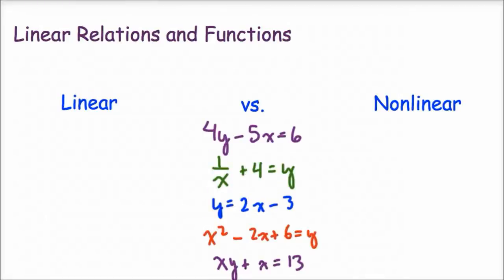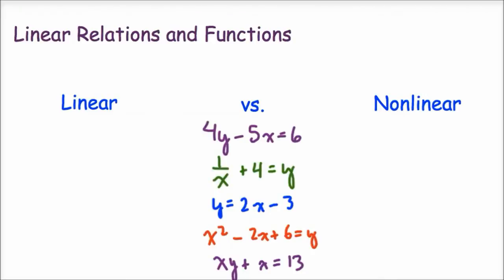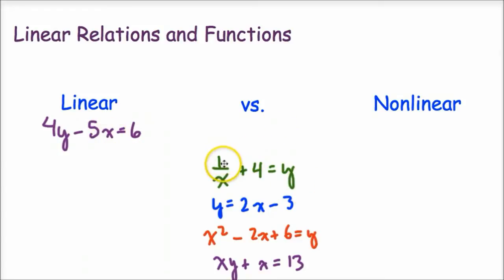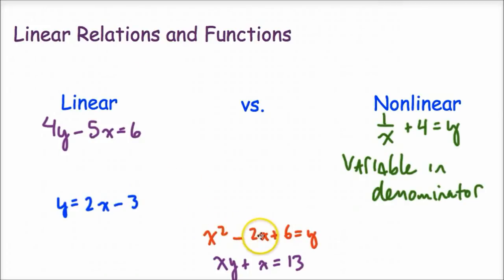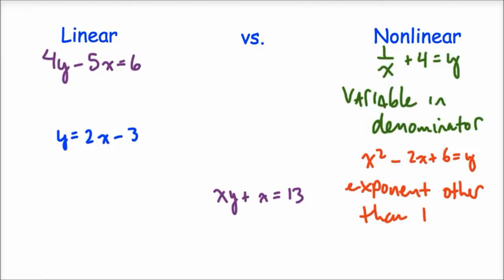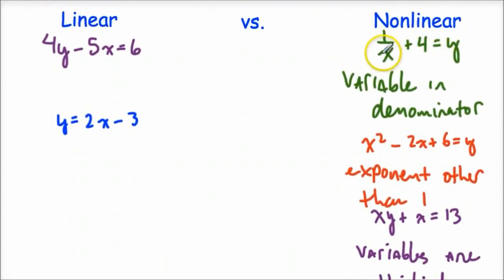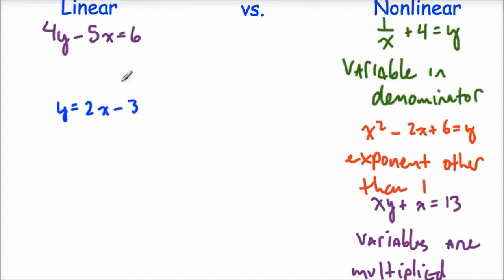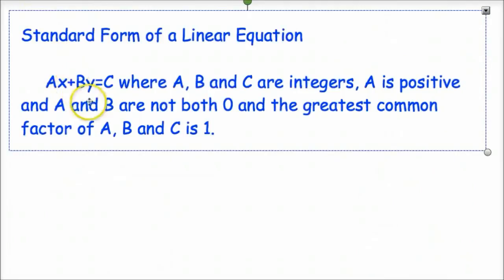linear vs non linear relations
linear and non linear relations